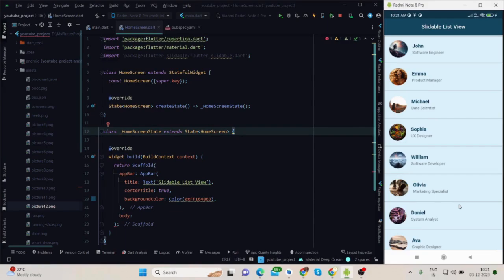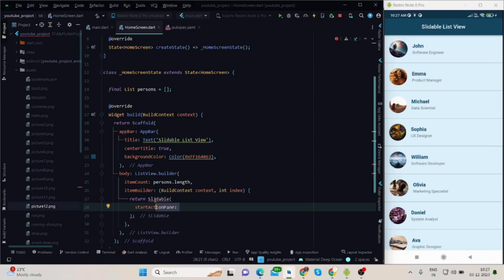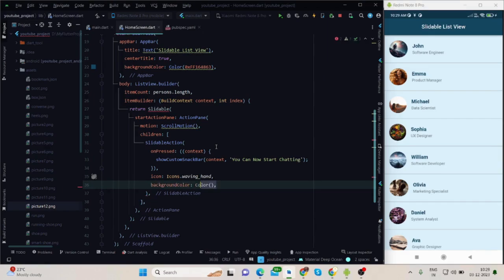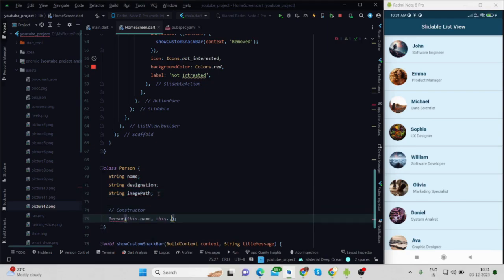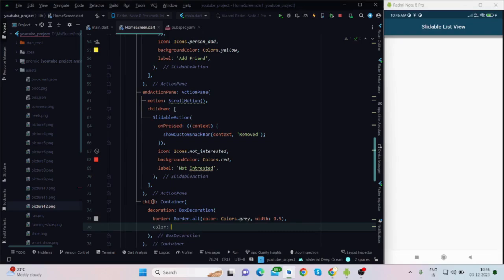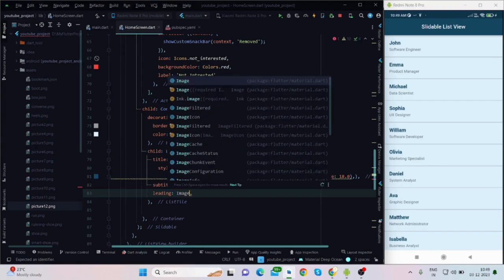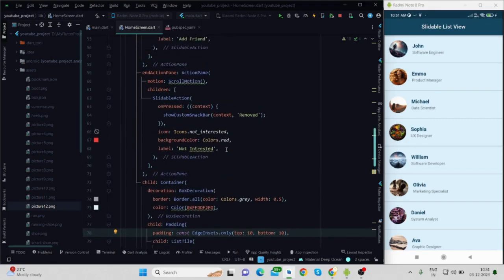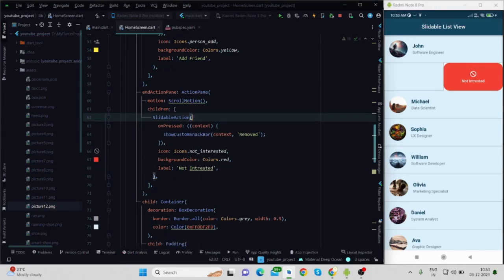Flutter Slidable ListView • Slidable Widget • Flutter Tutorial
Flutter - Slidable ListView in Flutter (Slidable ListViewn in Flutter). Flutter design of the week❤❤❤.

In this video I'll show how to design Slidable ListView design in flutter. You can simply copy paste my code into your flutter project to see the animation.